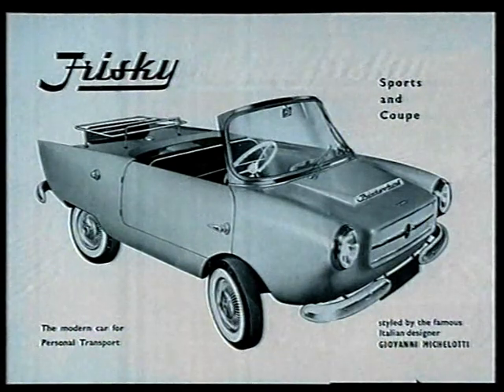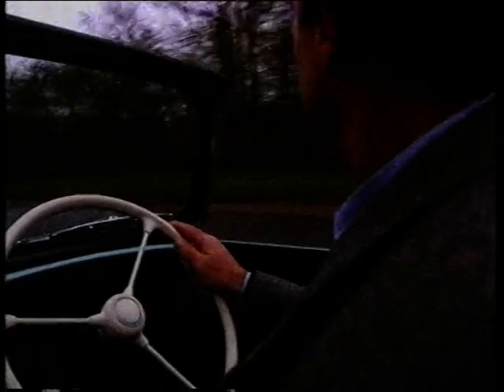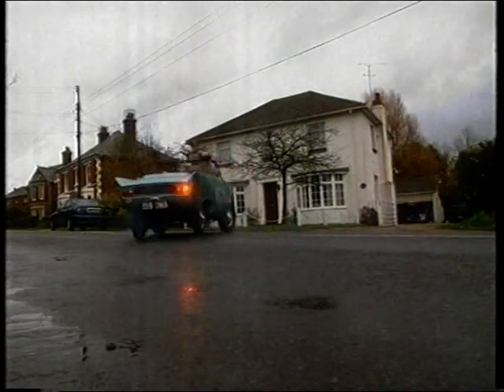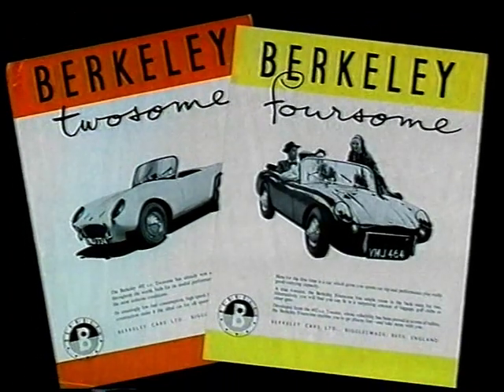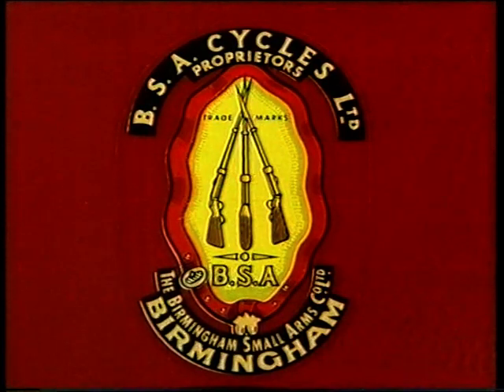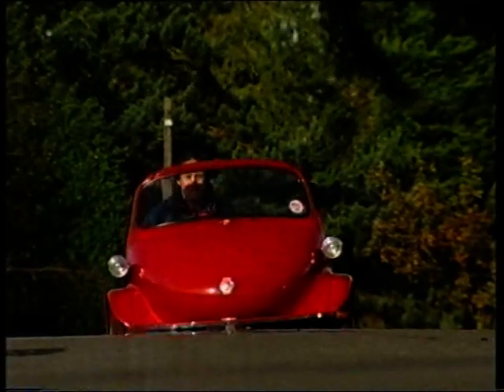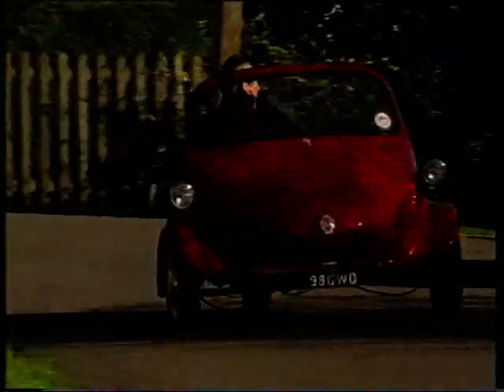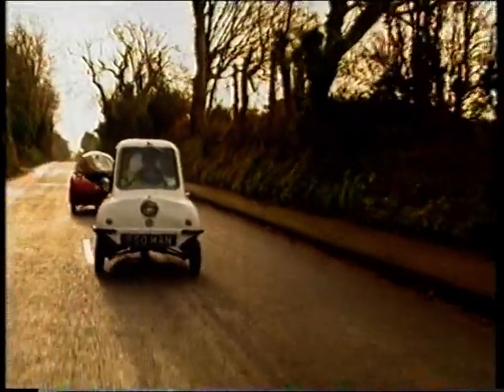Classic British Cars Microcars pt 3